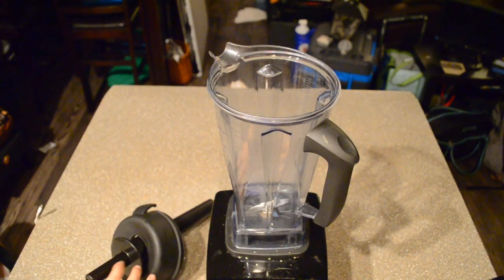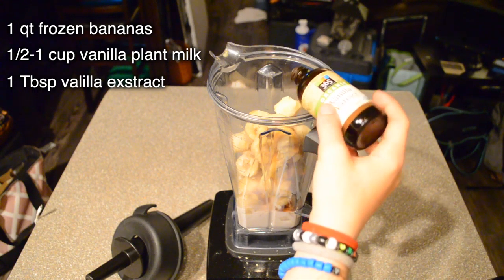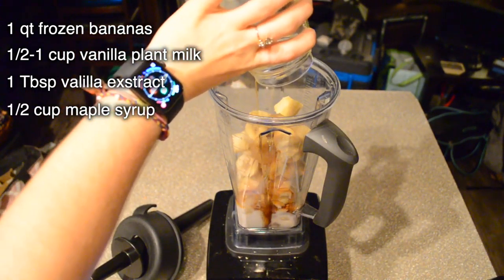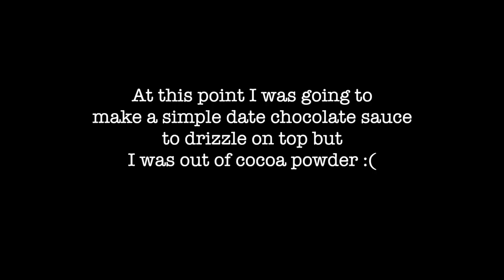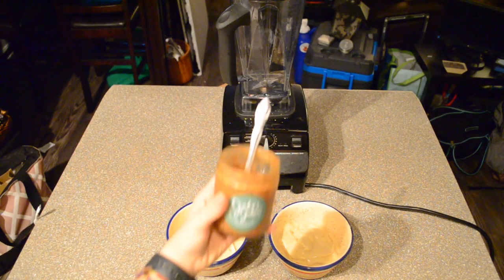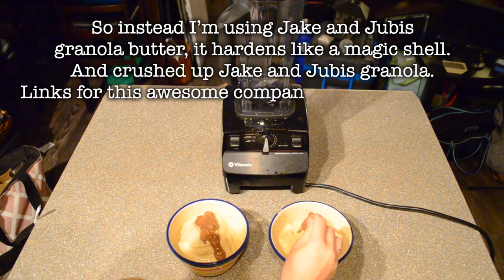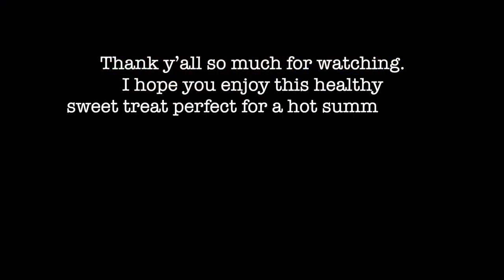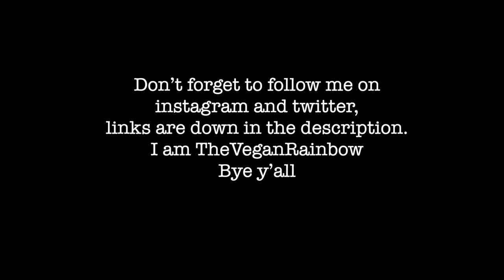Easy Basic Nice-Cream Recipe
I turn to this recipe on hot summer nights down in Texas. It's perfect after going for a swim or a day on the lake. Breakfast, lunch or dinner, snacks or dessert, this nice cream will satisfy your sweet tooth and your hunger.